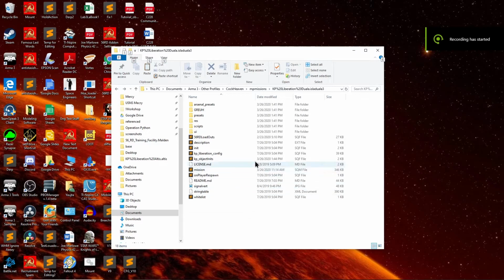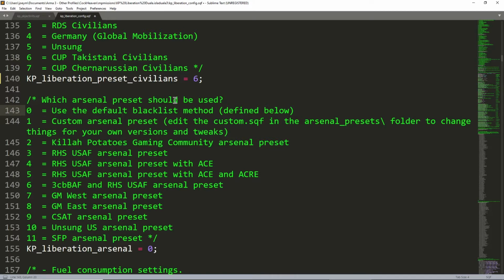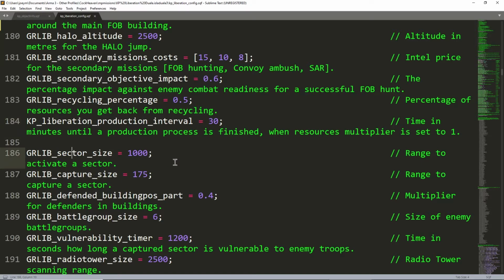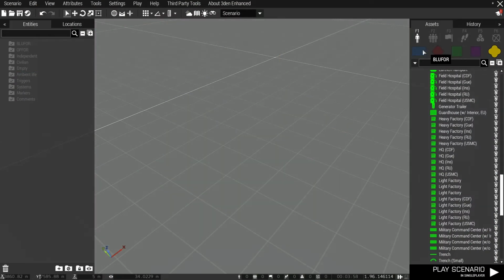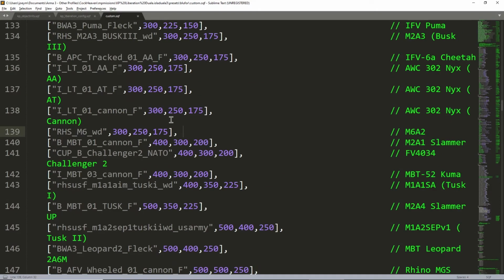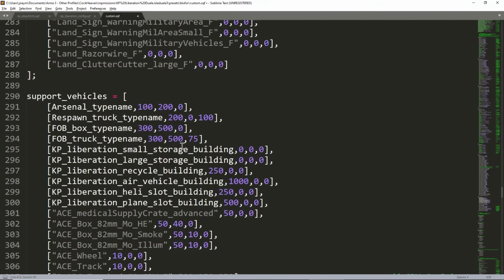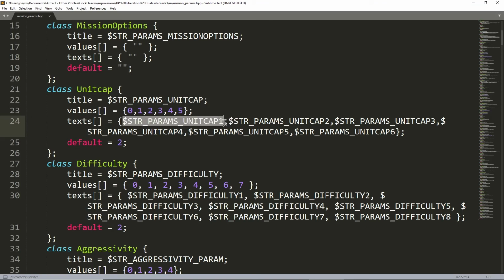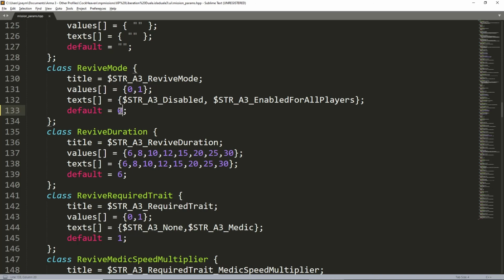56RD Advanced Mission Editing Part3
Part three in a series on mission editing specific to KP Liberation for Arma3